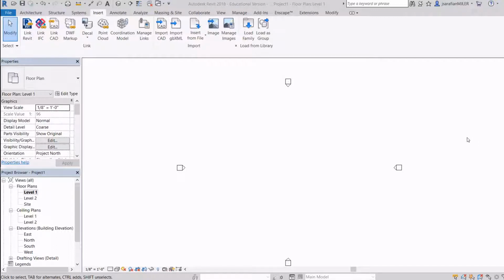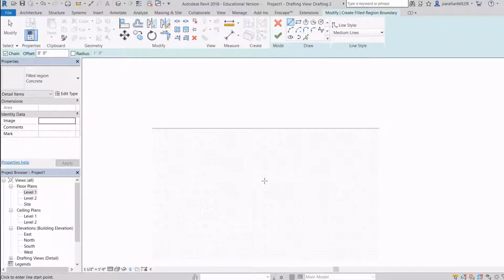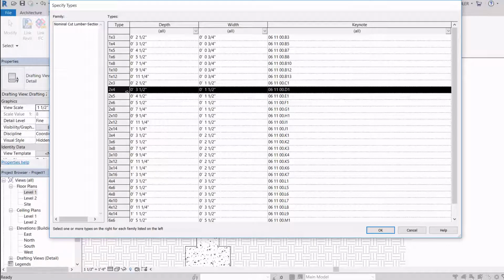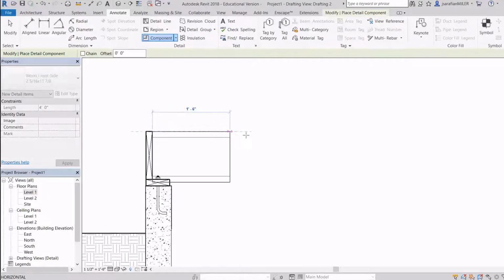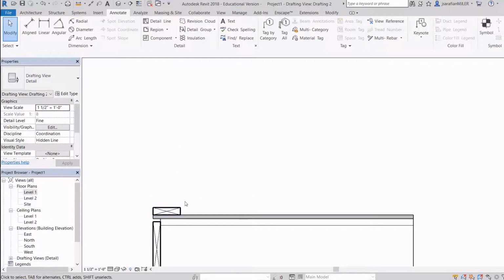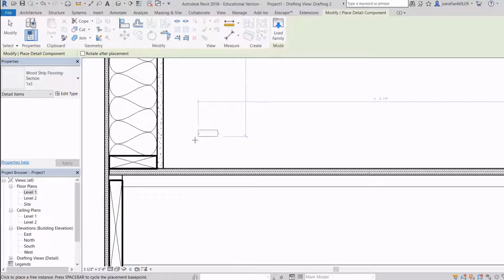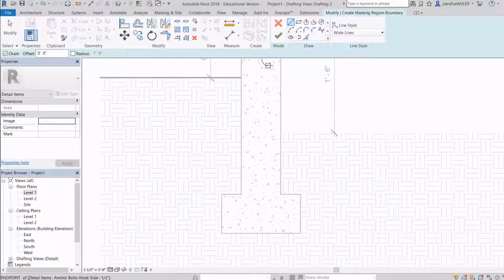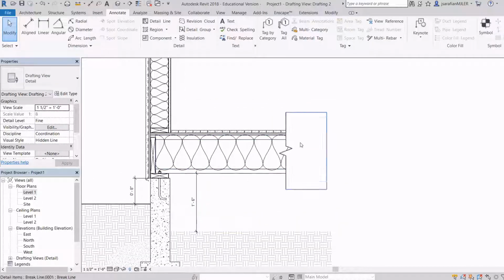Drafting a Foundation Detail in Revit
This tutorial shows you how to draft a foundation wall detail for Type V, raised-floor  construction. This is a generic tutorial, please consult local building code for specifics.